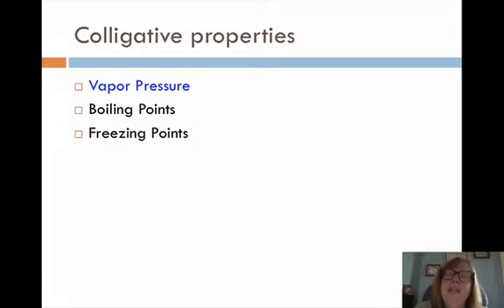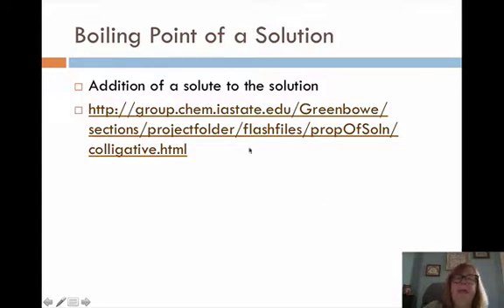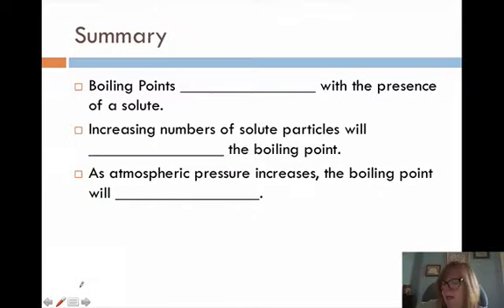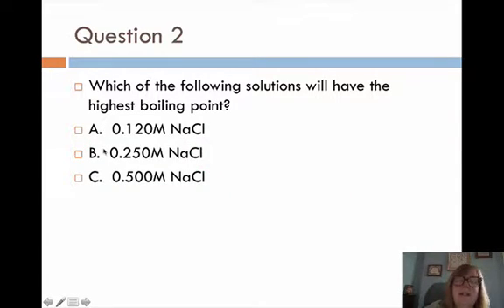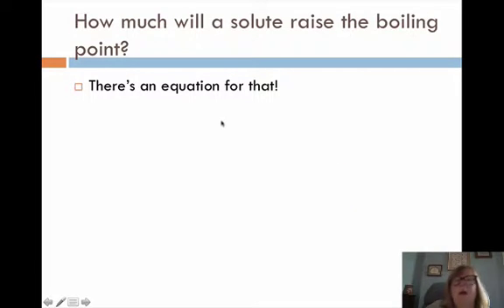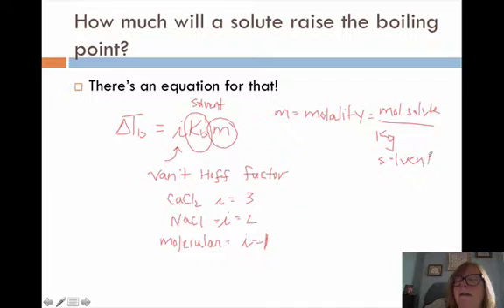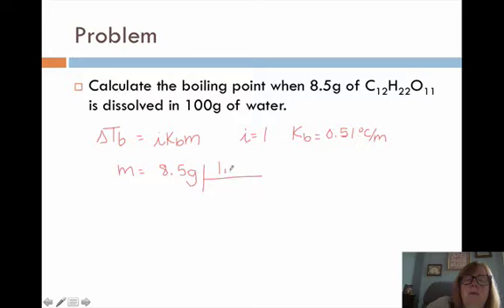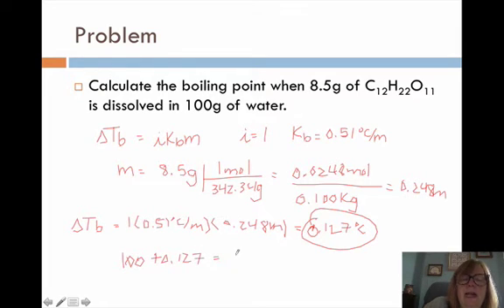Boiling point elevation